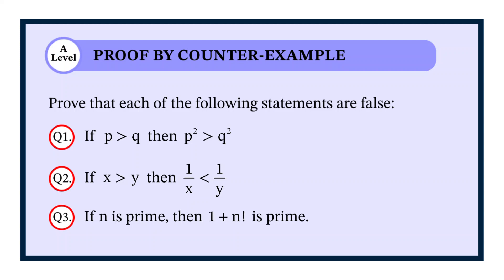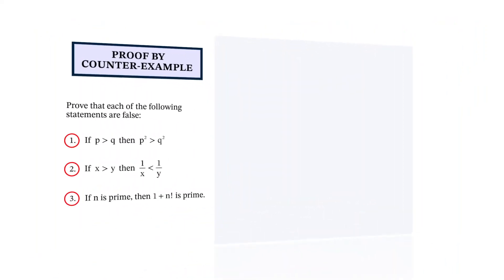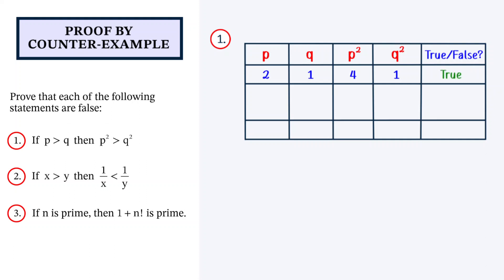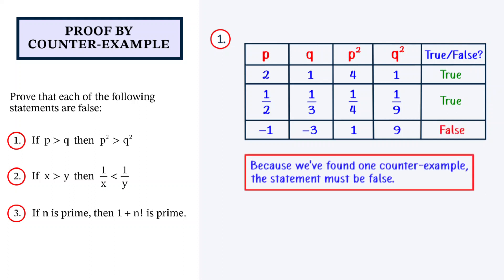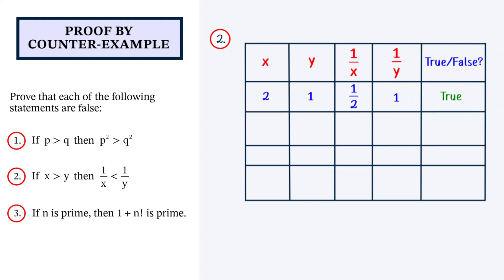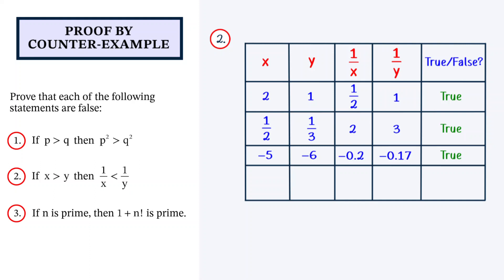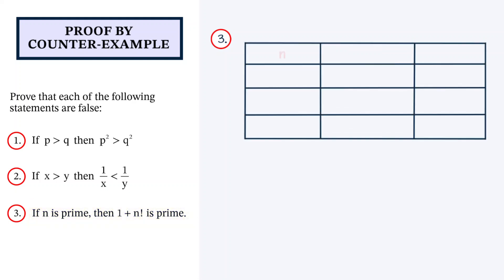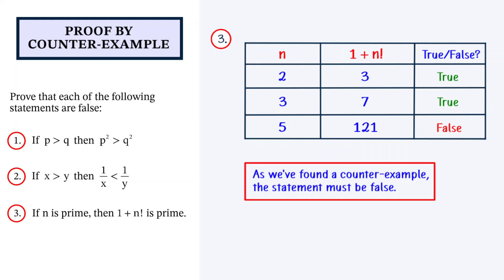Proof By Counter-Example | A Level Maths | The Online Maths Tutor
A video explaining how to answer typical proof by counter-example questions for A Level maths.